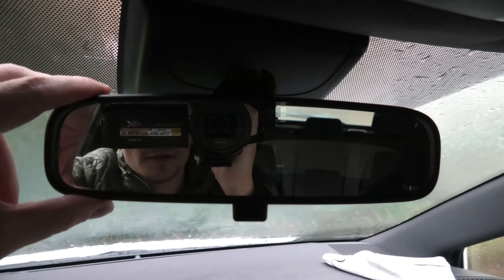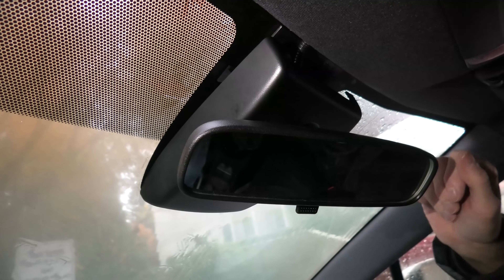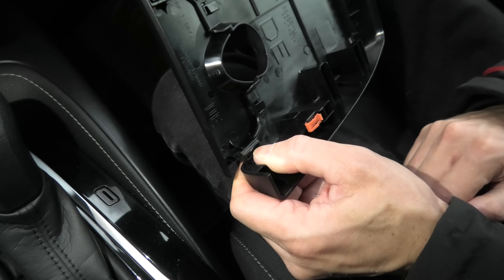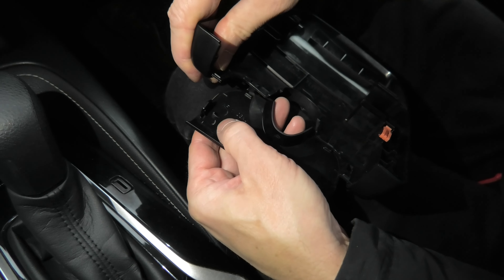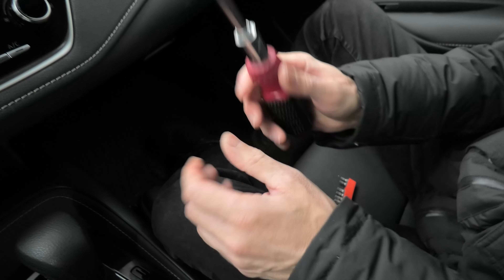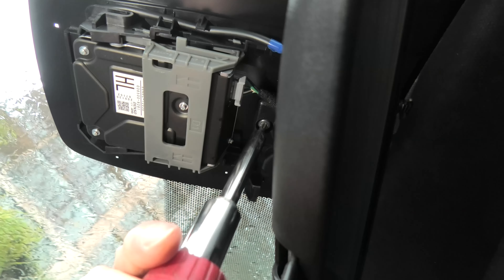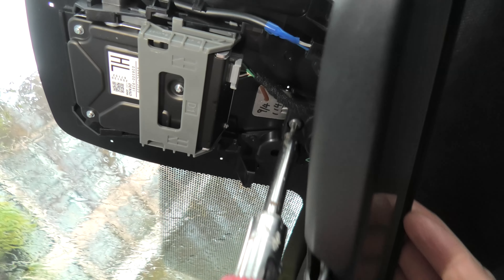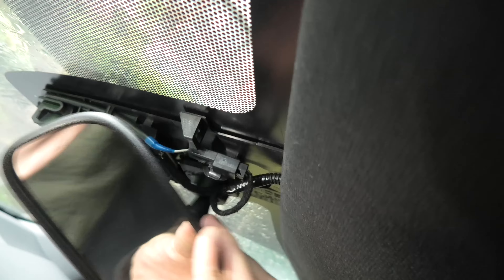Toyota Corolla (2019-2025): How To Remove Rear View Mirror?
In this video, we will show how to remove and install the OEM rearview mirror in the 2019, 2020, 2021, 2022, 2023, 2024 and 2025 12th-generation Toyota Corolla.

TOOLS REQUIRED:
TORX TT20 BIT - TEKPREM Torx Bit Set with 1/4 inch Magnetic Bit Driver, 12-Piece